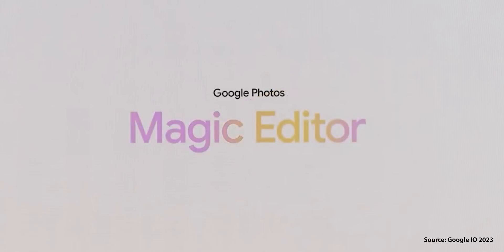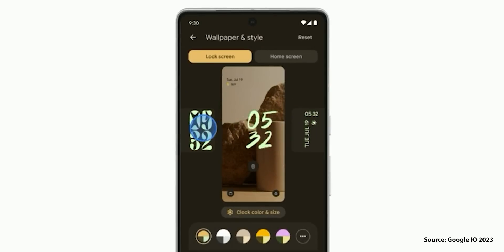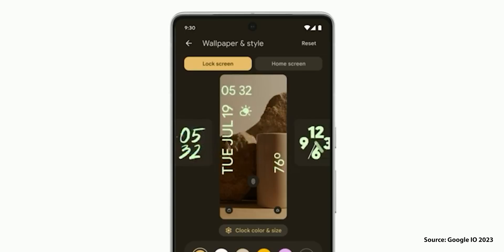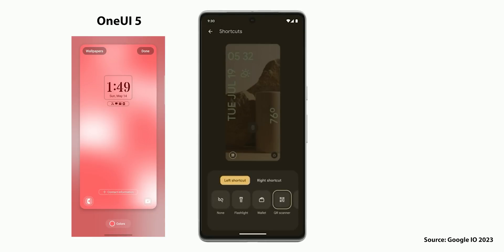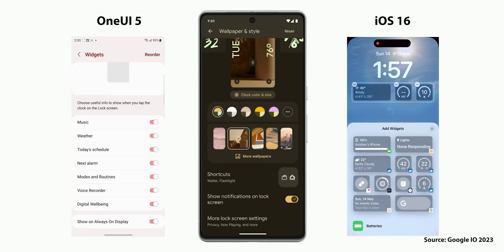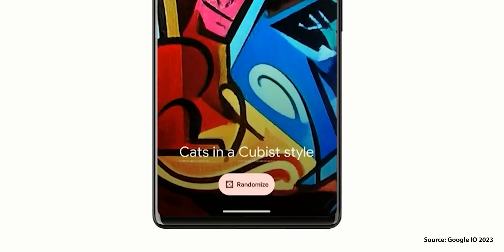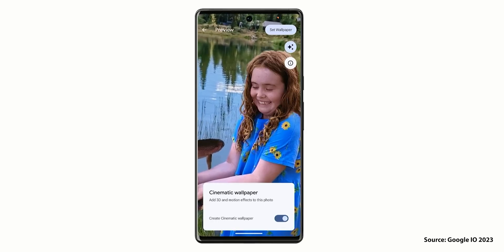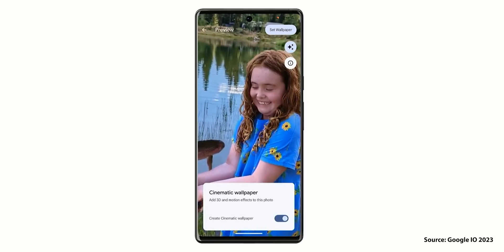New Wallpapers & Styling Options Coming To Android 14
Google IO 2023 gave us a sneak peak at the new wallpapers and styling options coming to Android 14, like the Generative AI Wallpapers, 3D Cinematic Wallpapers, Lock Screen Clock Styles & More.
In this video I will give you a closer look at these new changes and compare them against iOS 16 and OneUI 5 to see if Google closed the gap.

**Chapters**
0:00 - Intro
0:31 - Wallpaper & Style App Design
1:17 - New Lock Screen Settings
2:51 - What's Missing?
3:33 - The New Wallpapers
5:06 - Final Thoughts